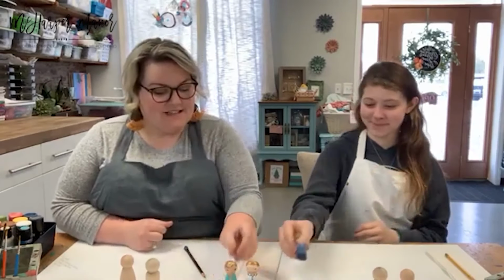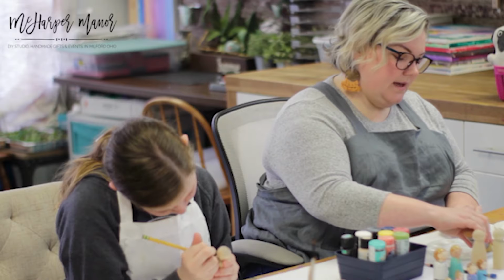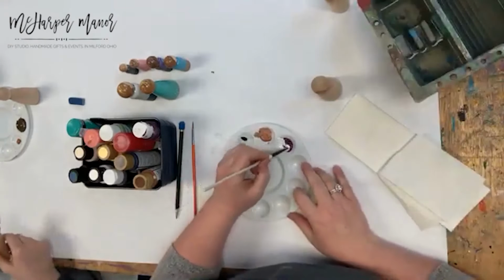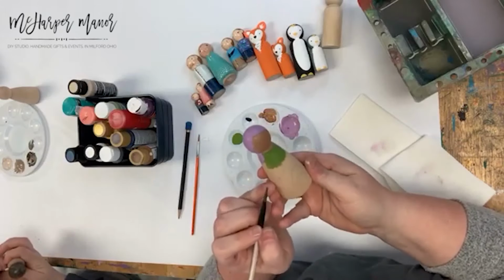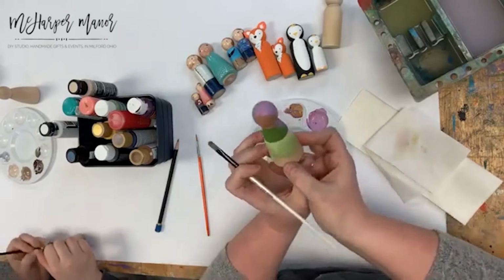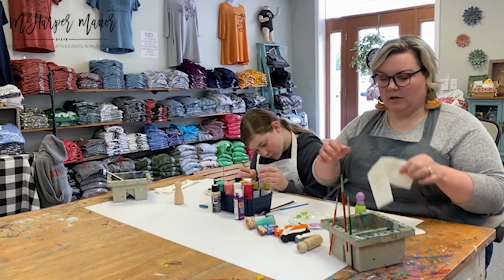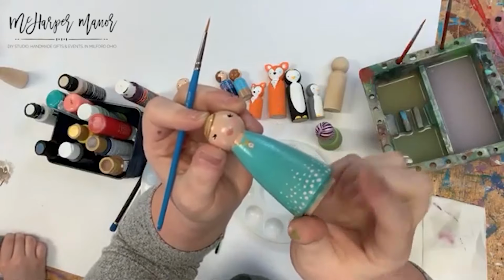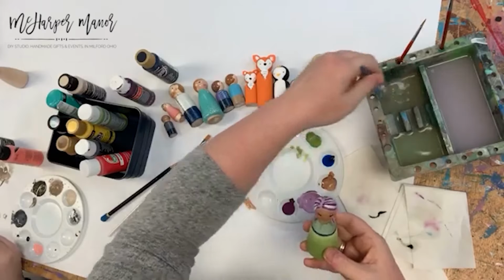Peg Dolls - Made with McHarper Week 1, episode 2 - art tutorials crafts at home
Peg Dolls: I'm no psychic - but I have a feeling kids are going to go bananas for the projects we create with these. This set comes with 60 dolls, and we'll walk through creating one in the tutorial, but the options are limitless. The set may seem excessive, but easily split with siblings or other friends, or honestly - your child might just want to make them all!

Craft Acrylic Paint: Any craft acrylic paint is fine... and you really only need red, yellow and blue + black and white if you're good at color mixing. But this set has every color you could need and more! Plenty to share with siblings and friends!

Brushes: We want a variety of shapes and sizes to learn with. These aren't the last set you'll ever need, lol, but at this price - they're going to be fun to play and learn with.

Sharpies! Fine and Ultra Fine: Sharpies are a great artist's tool and we'll be using them a lot over the next few weeks! This pack is a twin-tip style, so you get your basic (thicker) lined sharpie, and your finer line (pen style) sharpie all in one!

For a full list of supplies for our week one projects, check out the blog post